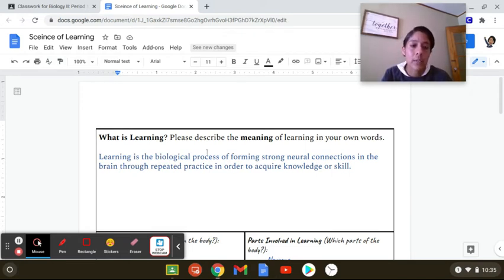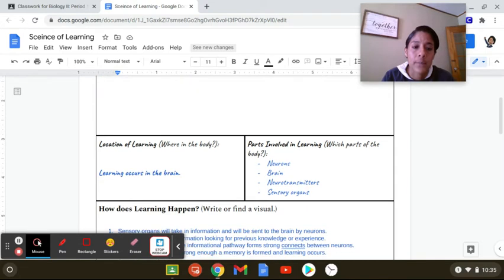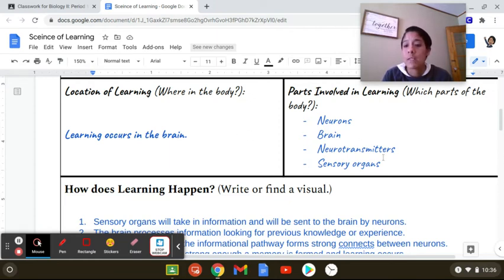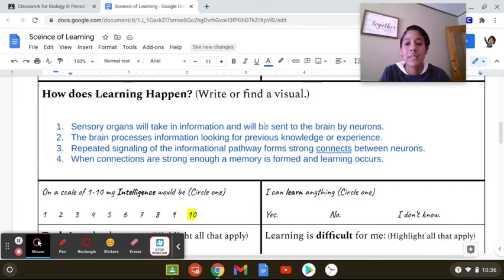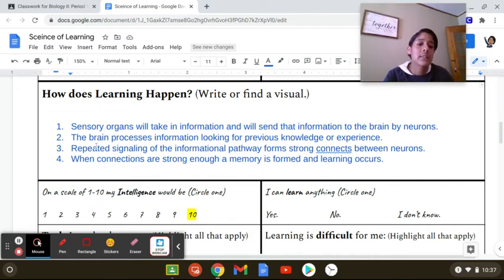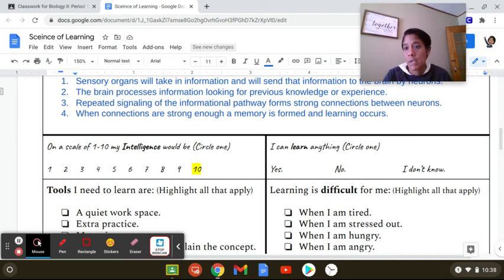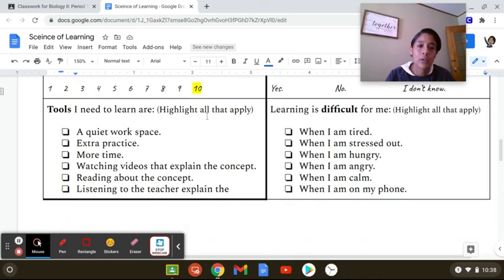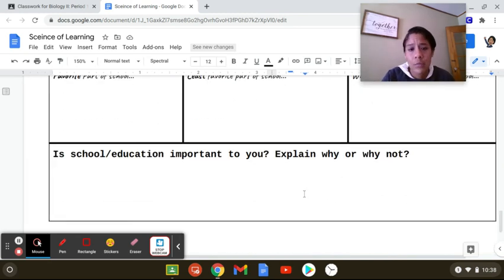Science of learning Instructions